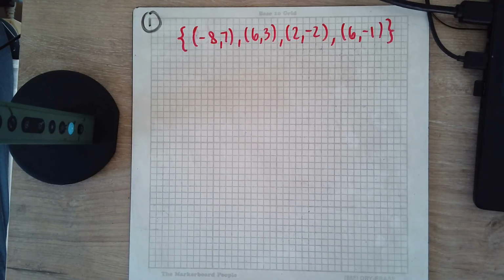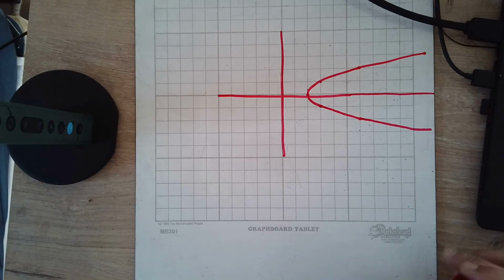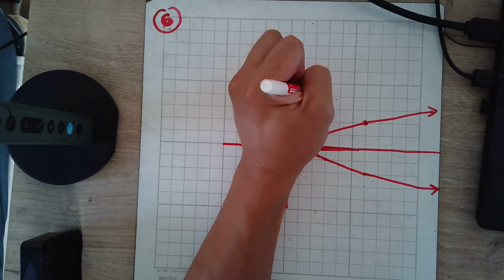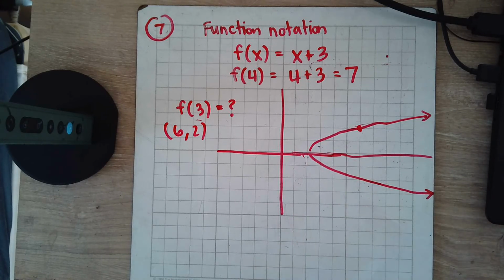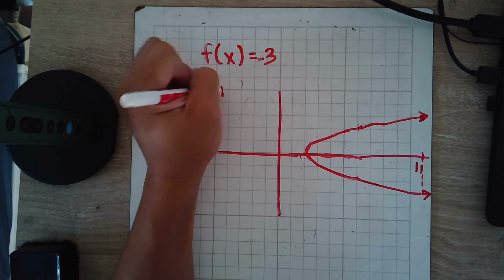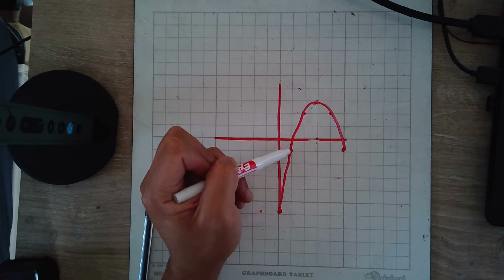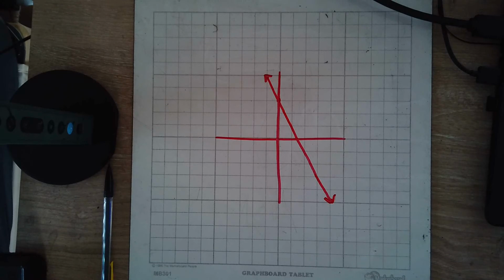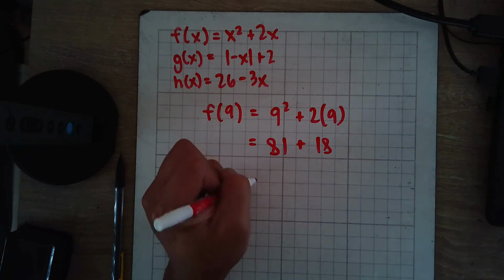Chapter 4 Study Guide